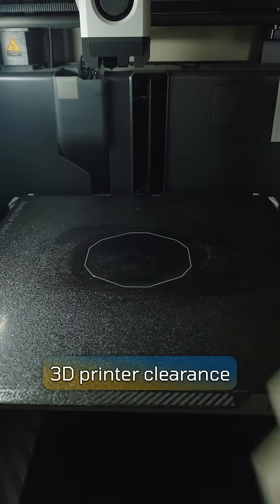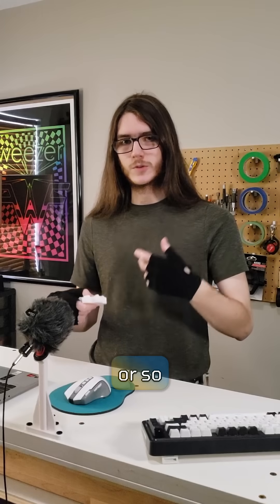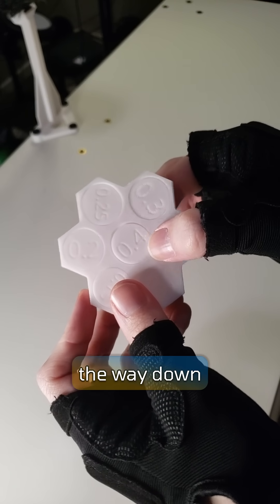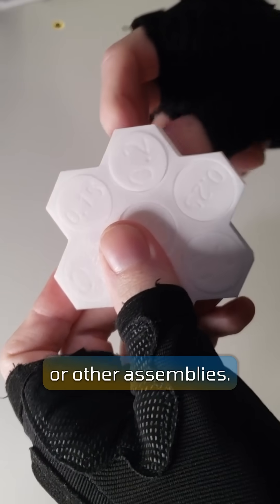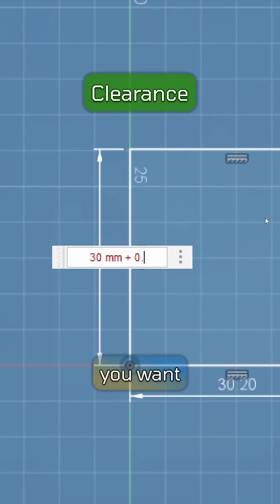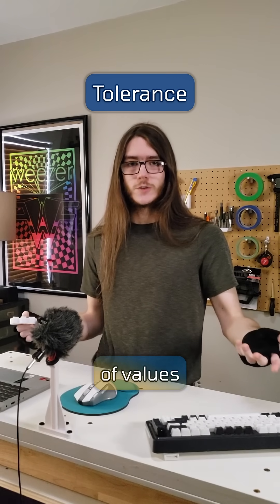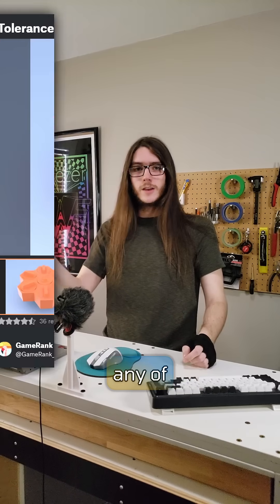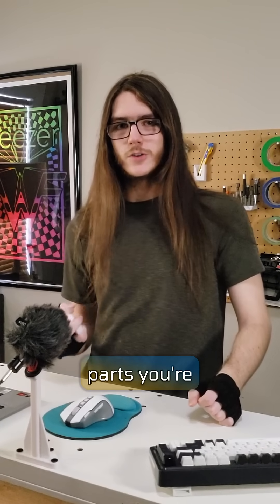Clearance Tester Model & Clearance vs. Tolerance!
Gotta love these little things! I print one every once-in-a-blue-moon just to make sure my printer is up to par. Nothing beats small clearance parts!

It's also a good idea to learn the distinction between Clearance and Tolerance, because sometimes both terms can be thrown around willy-nilly and interchanged when they aren't applicable. I honestly only learned the difference months ago myself, but knowing at least at a basic level is still pretty cool!